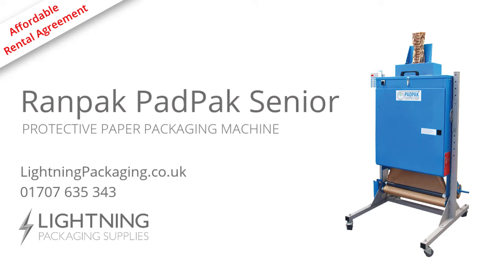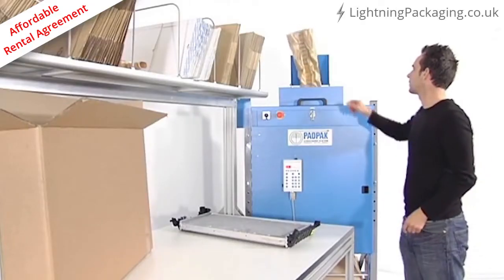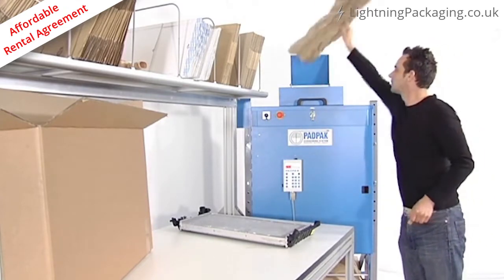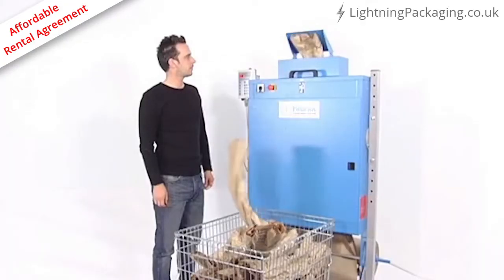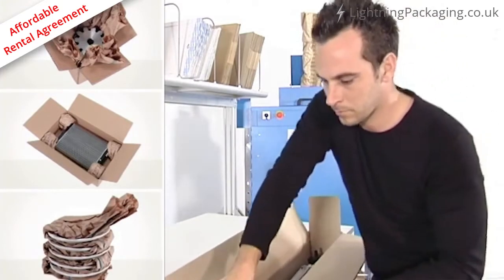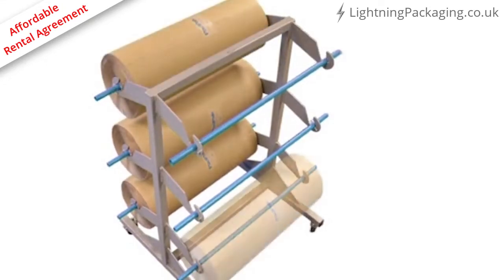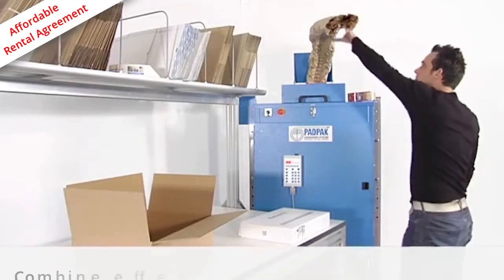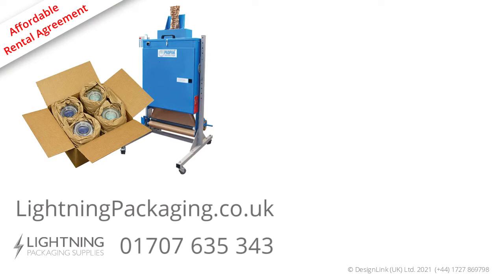padpak senior protective paper packaging machine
If you are looking for the PadPak Senior protective paper packaging machine, then watch this video to learn everything you need to know about the PadPak Senior protective paper packaging machine.

Chapters
(0:00) PadPak Senior protective paper packaging machine
(0:05) Versatile paper PadPak Senior protective packaging machine
(0:15) Protective paper packaging for range of items
(0:24) Cost efficient protective paper packaging machine
(0:32) Easy to operate PadPak Senior protective paper packaging machine
(0:46) Efficient PadPak Senior
(1:00) Excellent protective performance packaging machine
(1:10) Paper packaging void fill for shipping
(1:20) Protective paper accessories
(1:29) Ergonomic PadPak Senior paper packaging machine
(1:35) RanPak PadPak Senior protective packaging machine for industrial use
(1:49) Branding protective paper
(1:55) Use protective paper packaging costs as publicity
(2:10) PadPak Senior protective paper packaging machine